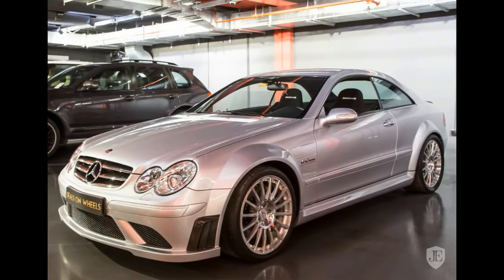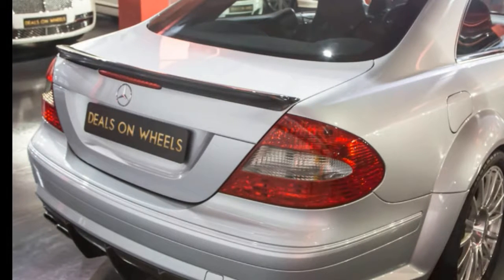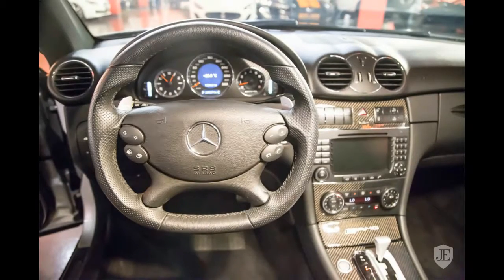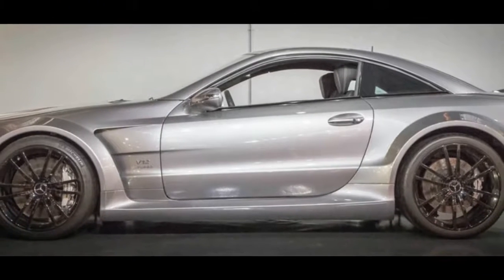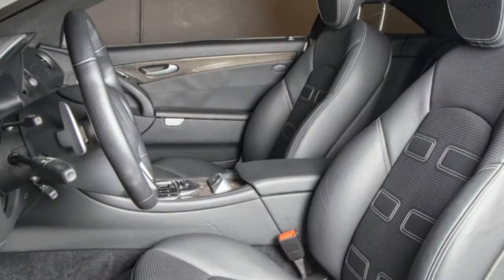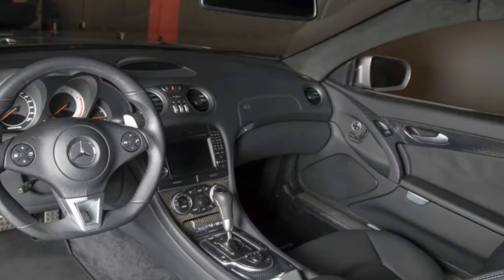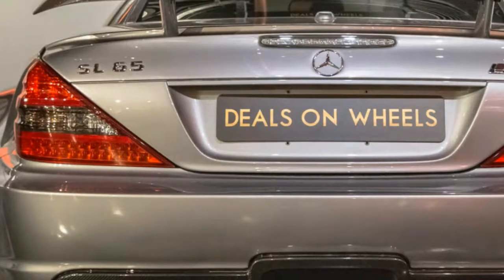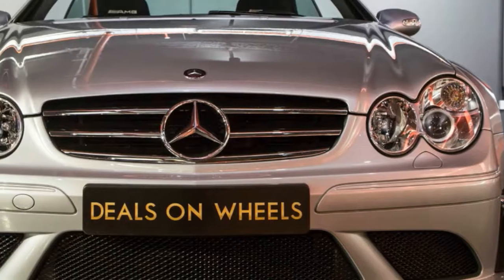2018 Mercedes AMG : Dubai Dealer Has Two AMG Blacks While You Wait For A New One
Dubai Dealer Has Two AMG Blacks While You Wait For A New One
Mercedes-AMG

There's little question that Mercedes-AMG makes some of the most brutally powerful and immensely capable performance machines on the market. But its most hardcore line has been out of production for a few years now.

We're referring, of course, to the Black Series – a special series of AMG models that were one step shy of the race track, and perhaps too punishing for customers accustomed to plusher Benzes.

In its day, it included hardcore versions of the SLK, CLK, SL, C-Class, and SLS. But they've long since left showrooms, and it may be a whole before they'll ever yield a successor. So what's a customer to do if they can't get their hands on a new AMG Black Series model? Buy one on the second-hand market, of course. And it just so happens that this one dealer – in Dubai, naturally – has two in stock.

Most compelling is the SL65 AMG Black Series from 2009 – a model which was not simply stiffened and powered up, but completely transformed. In turning the “standard” SL65 into the Black model, AMG ditched the heavy folding roof mechanism and fitted a fixed one instead, cutting weight and increasing rigidity.

It was also the only twelve-cylinder Black Series model, and as such, holds a good measure of bragging rights over even the SLS, AMG GT, and SLR – each of which “only” packed eight cylinders. With 4602 miles on the clock, Deals on Wheels is asking for a grand shy of 800,000 Emirati dollars, or $217k at current exchange rates.

Too rich for your blood? The same dealer has a CLK63 AMG Black Series listed as well for about half that: 399k in UAE currency, or $108k in American greenbacks. This one's been more thoroughly used, with 14,004 miles on it, and with 475 metric horsepower, it falls far short of the SL65's 670. But the better part of a decade since it was made, it'll likely still out-lap most AMGs around a race track, though its suspension may be a tad too stiff for use most anywhere else.

Keywoards:

semashow,
 Licensi: